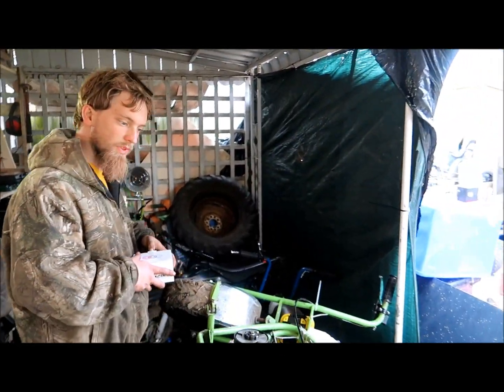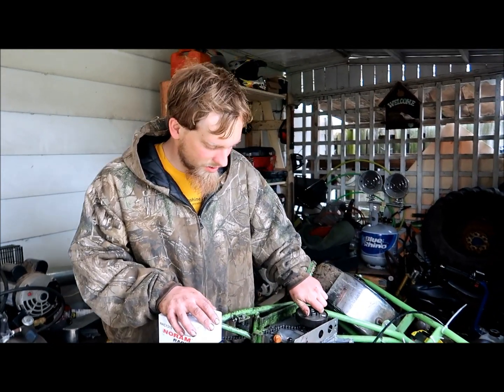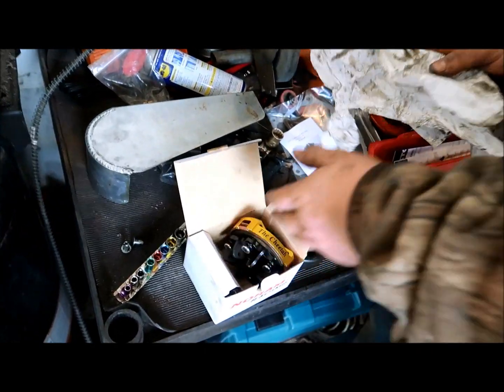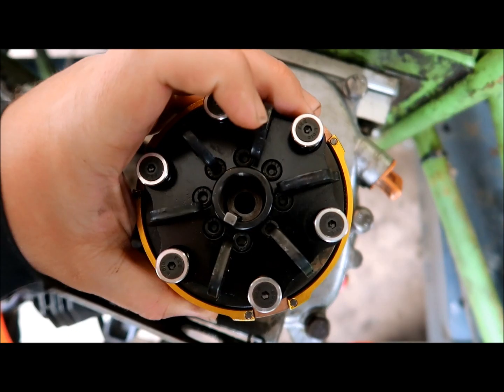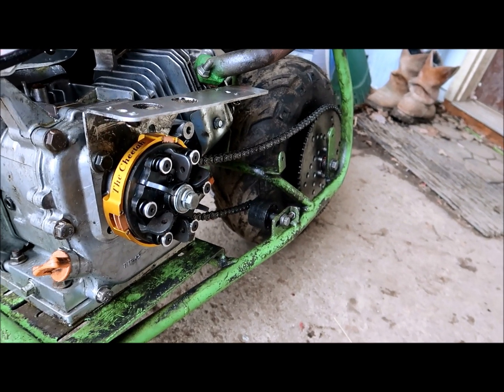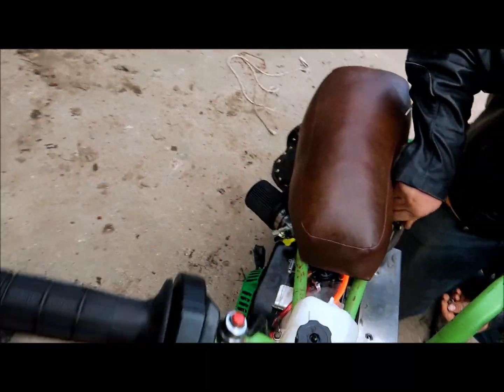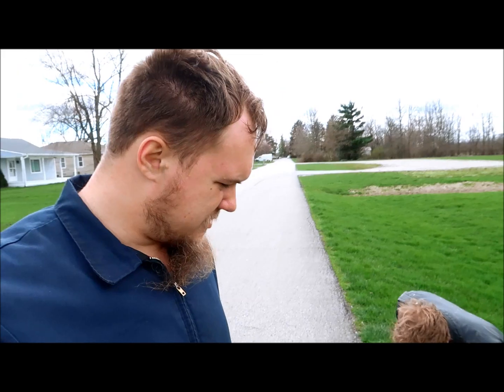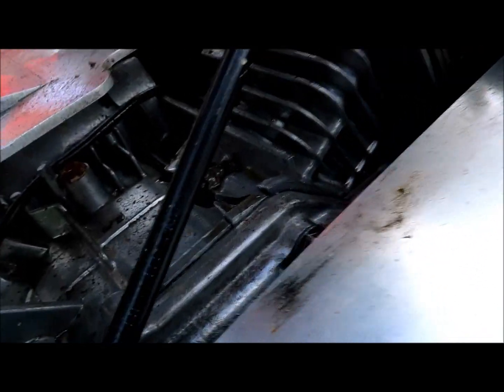Mini Bike Race Clutch Install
Today we install and review the Cheetah clutch on a Predator 212 engine. We go through the installation and the tuning process as well as review the clutch and how it performs against a normal clutch. We even find disaster and massive breakage. But you will have to watch to find out what happens!